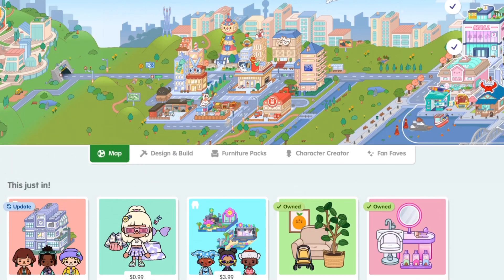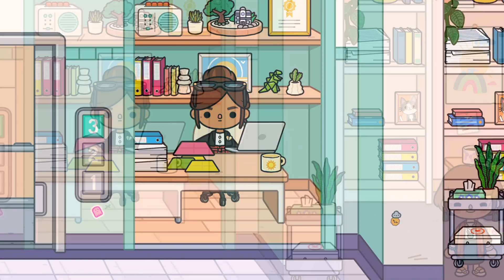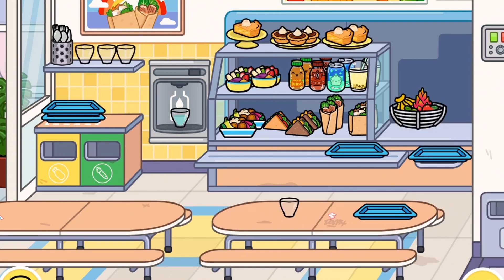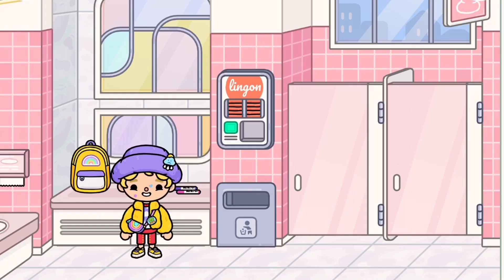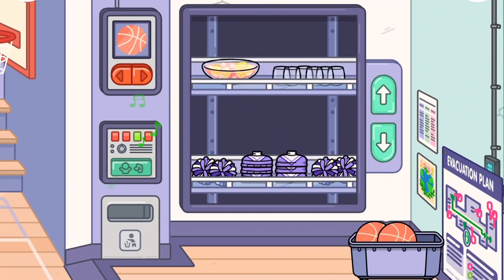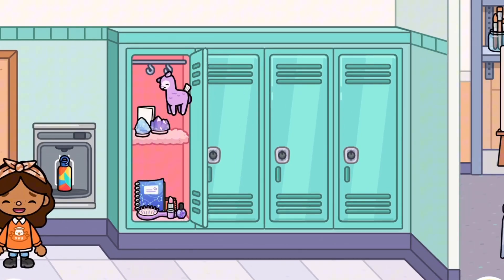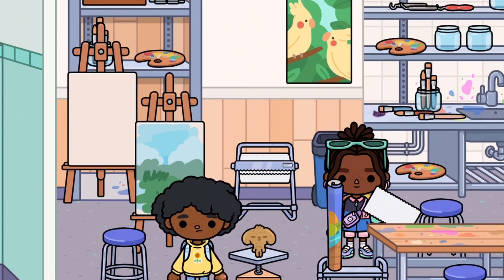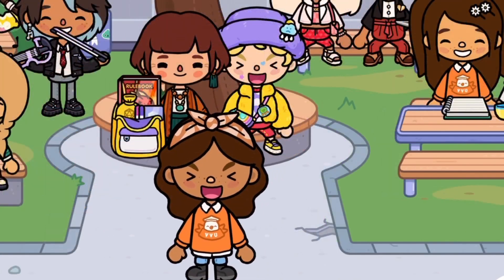I FINALLY Bought The Ok Street HIGH SCHOOL 🏫🌟 || *WITH VOICE 📢* || Read DESCRIPTION 🪸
love, Tropiclii Toca 💫🪸